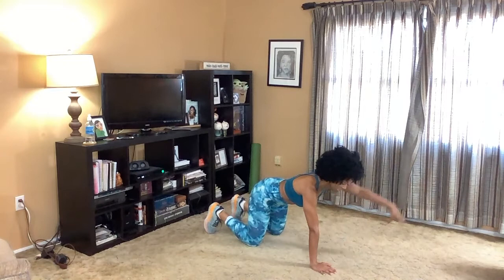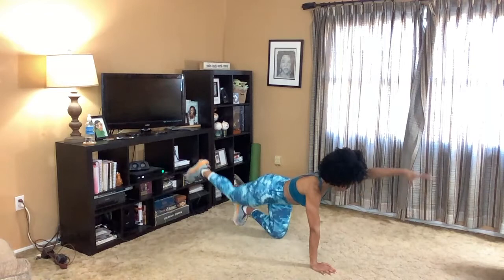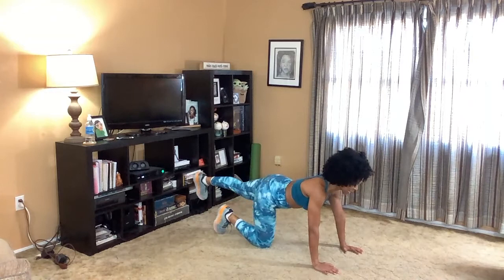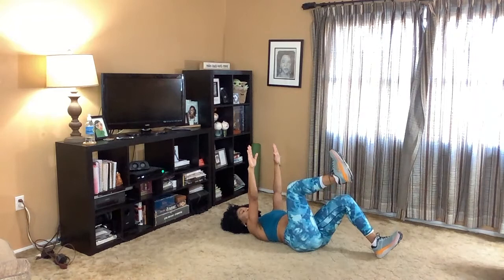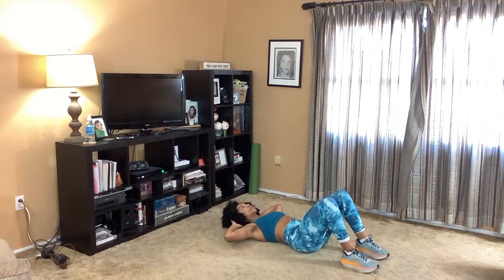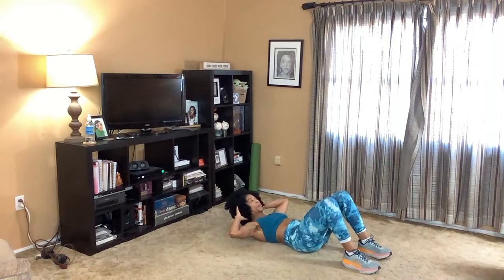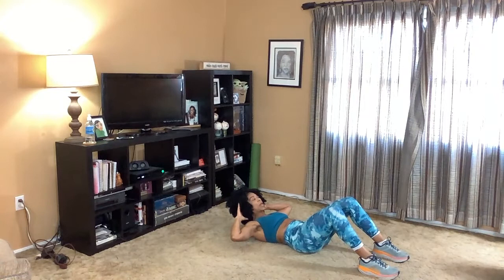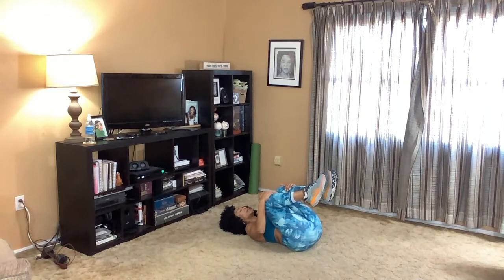10 Min Beginner Ab Workout for Busy Women Over 45 | Heather Williams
Finding time for yourself amidst an overloaded schedule is no easy feat but taking just 10 minutes a day can make a major difference!

Here is a time efficinet 10 minute workout ideal for those starting out, strating over or just needing active self care.

 Here are my 4 favorite beginner ab-core exercises: bird dog, dead bug, basic crunch and reverse crunch.  This is a great workout to add to any cardio or as a stand alone to keep you in the habit of daily movement.

Show up for yourself, even when time is short and energy runs low. Commit to pressing play on this quick core activation workout and begin building sustainable fitness habits. Consistency with these starter exercises can boost mindset and productivity across all facets of your busy life!

Need more pointers on your form? Checkout the break down in My Body Doesn't Do That...Yet

👭 Community and Support:
Join our empowering 4EverFit Facebook Group. It's a haven for women feeling swamped by life's commitments. Together, we focus on fitness, set actionable goals, and embrace challenges. Share, engage, request content, and thrive with us.

🎁 Exclusive Offers:
✨ The Breakthrough Method: 5 Steps to a Healthier You

✨ Book a 45-minute FREE Wellness Chat for a fitness plan tailored to your needs